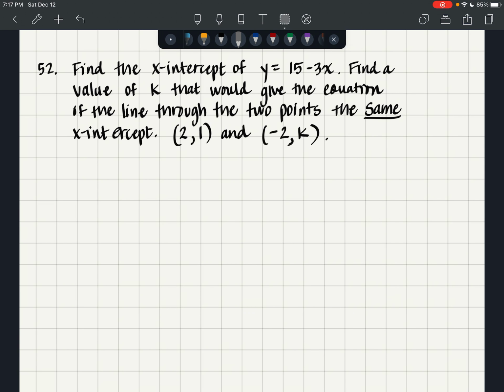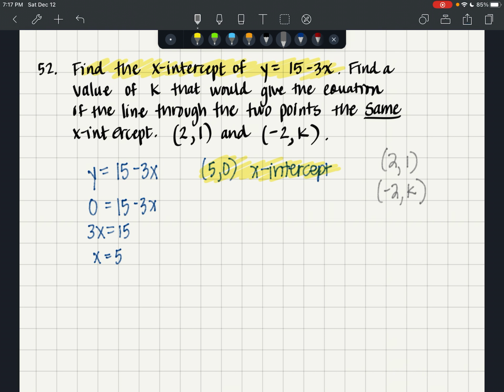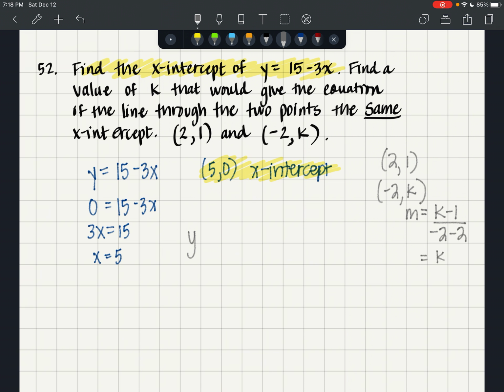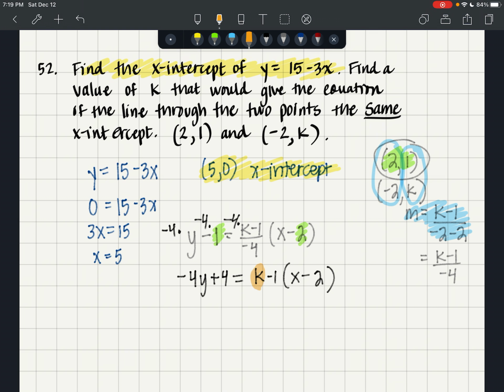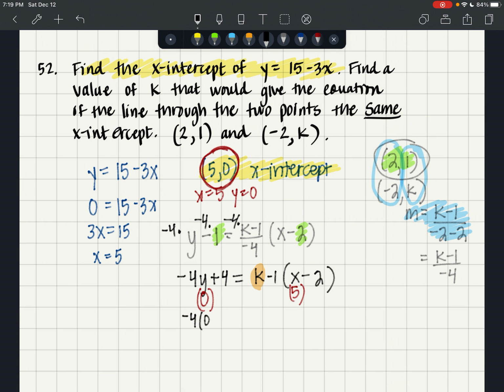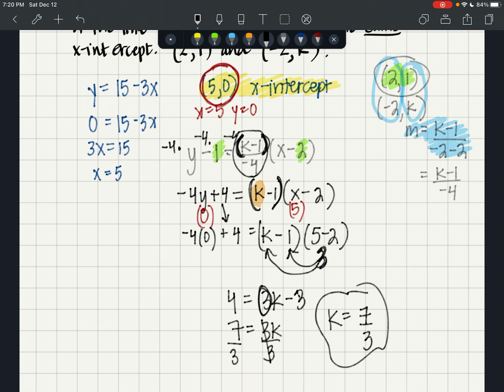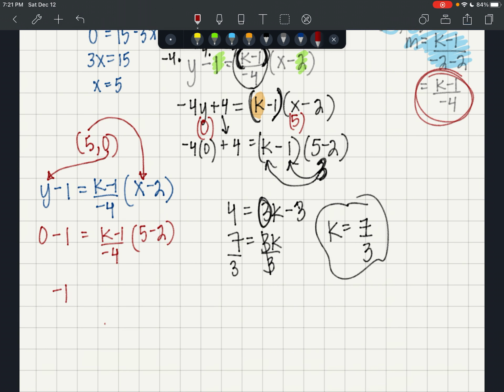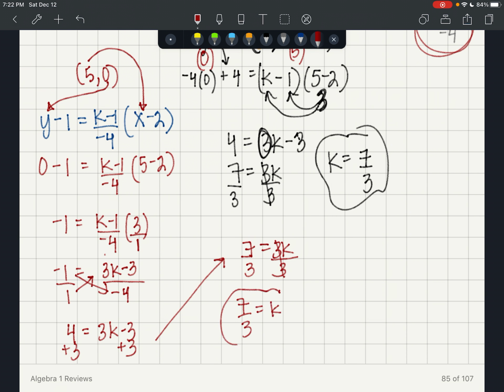A1 Find value of k in an ordered pair